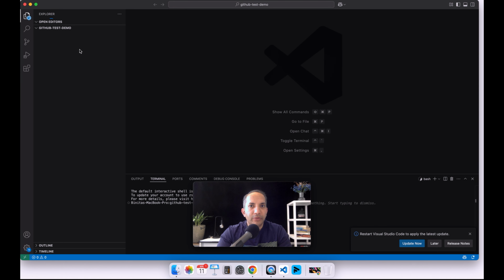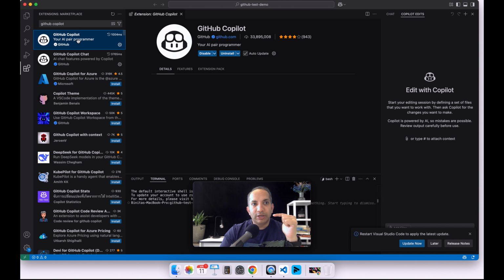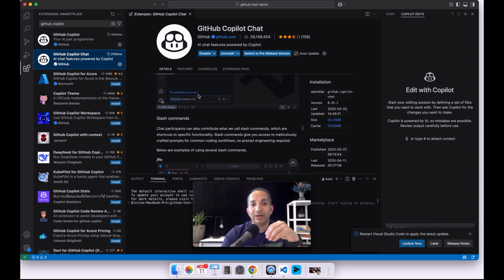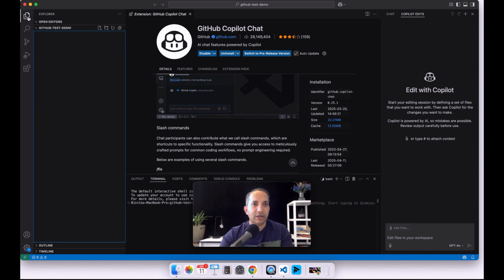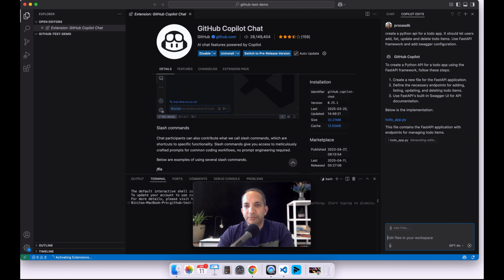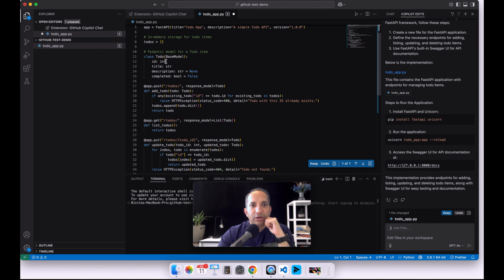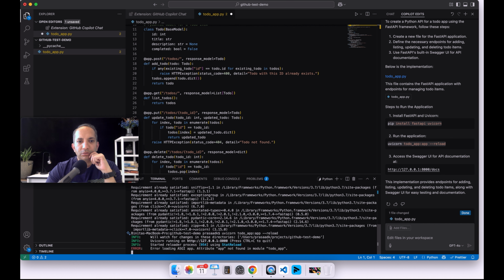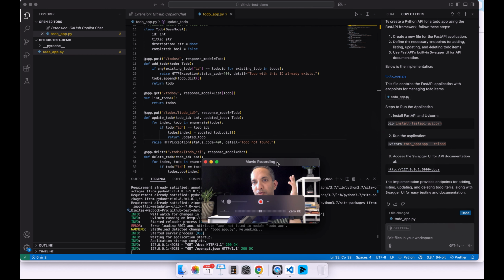Rapid API development in Under a Minute | Github Copilot + VSCode + Python FastAPI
What if you could create a fully working backend API with just one natural language prompt?

In this tutorial, I walk you through:
🔧 How to install GitHub Copilot in VSCode
🧠 How to write an effective AI prompt
⚡️ And how Copilot generates a backend API in under a minute!

If you're a software engineer looking to boost your productivity, learn AI-assisted coding, or just want to stay ahead of the curve — this one’s for you.

💡 Whether you're a backend dev, full-stack engineer, or building your AI workflow — GitHub Copilot is a game-changer.

⏱️ Timestamps:
00:00 Intro
00:23 Installing GitHub Copilot in VS Code
02:43 Build a Python API with 1 Prompt
04:16 Reviewing the Code
04:48 Running the API
05:39 Review Swagger Endpoint